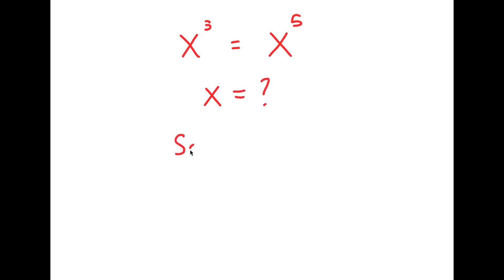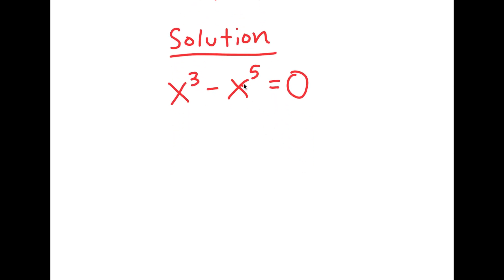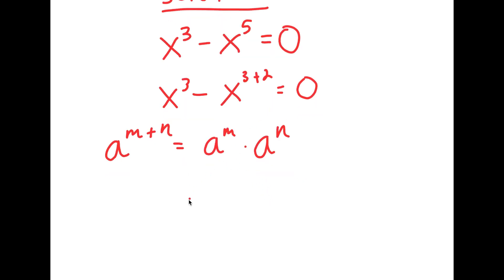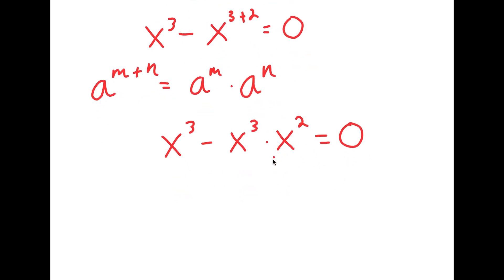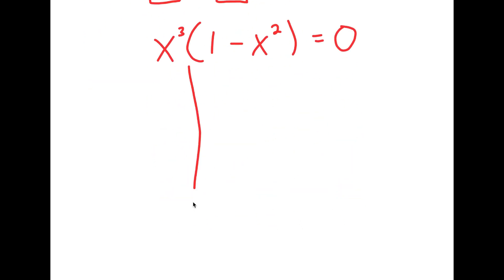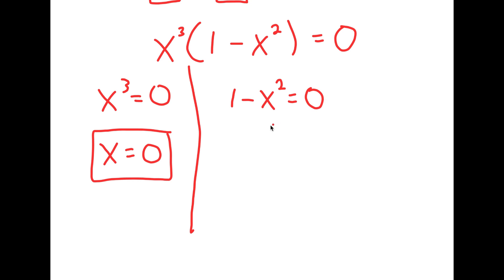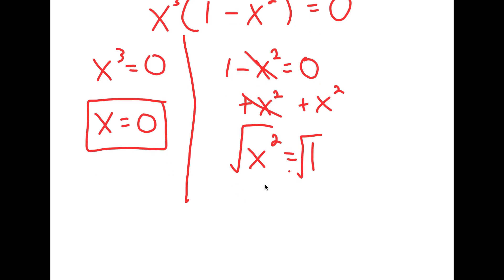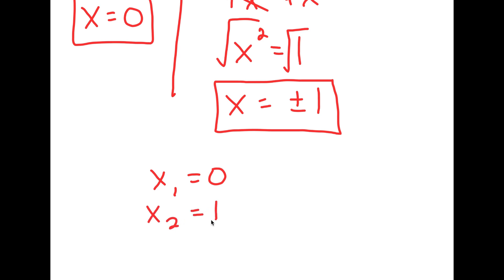A Nice Math Olympiad Algebra Problem.